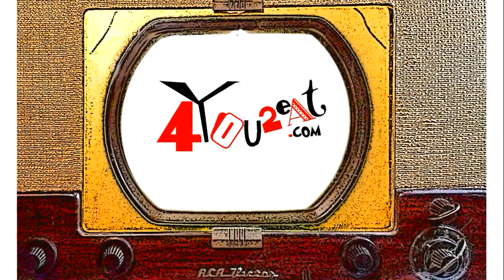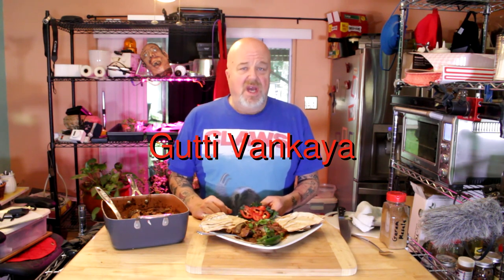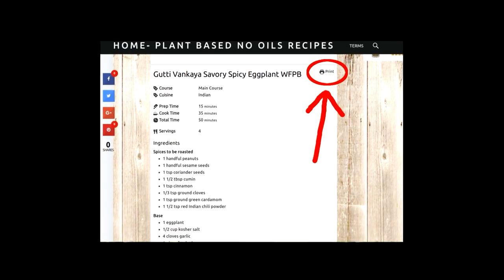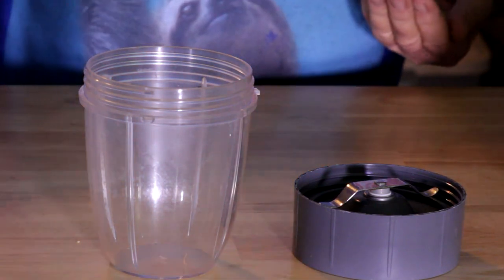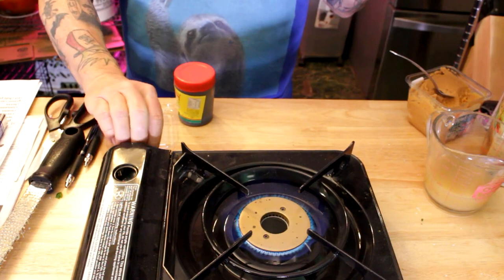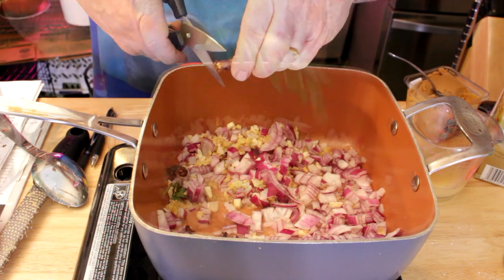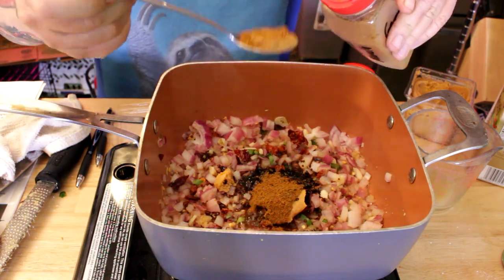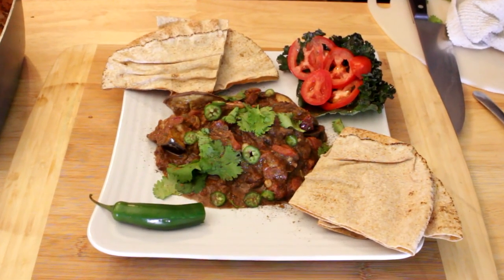Gutti Vankaya Whole Foods Plant Based No Oils- Restaurant Quality Recipe